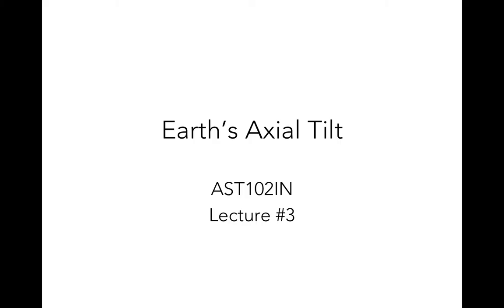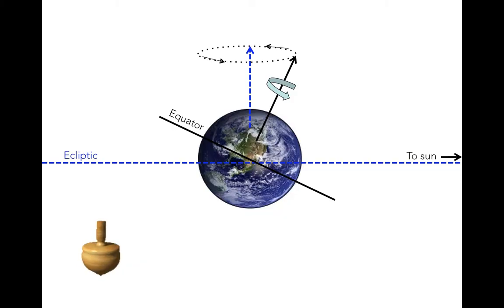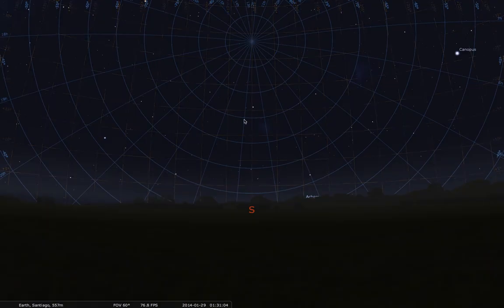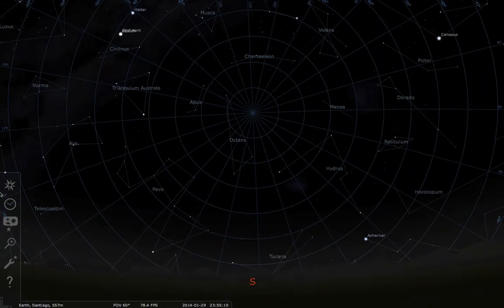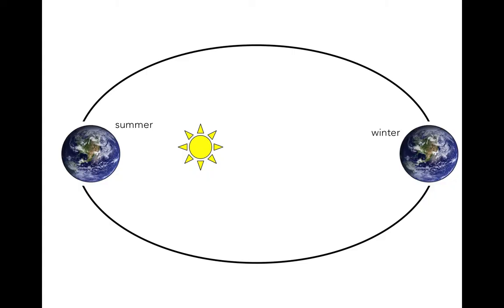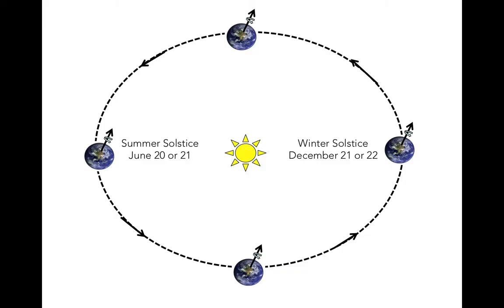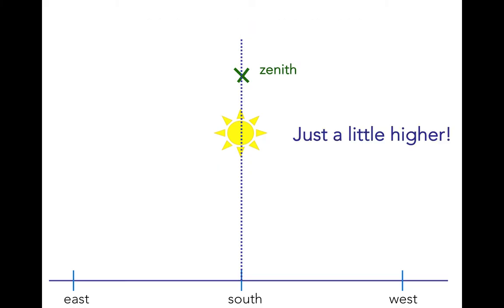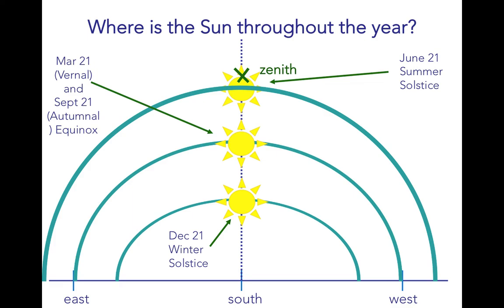Lecture 3 - Earth's Tilt and the Seasons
Should be watched before class on Monday, February 3
Lecturer: Kate